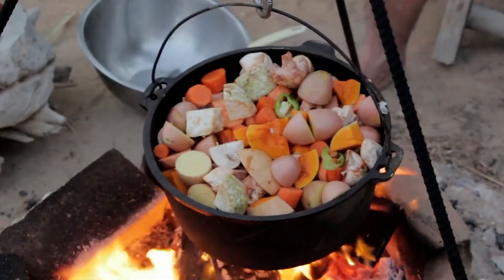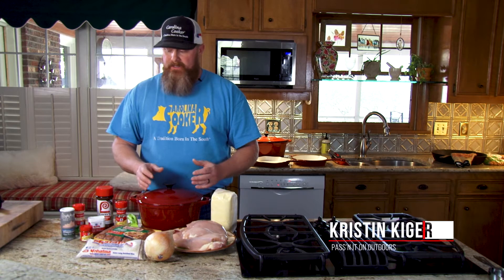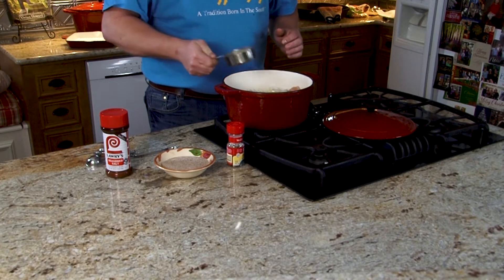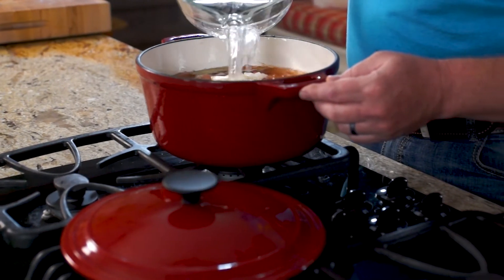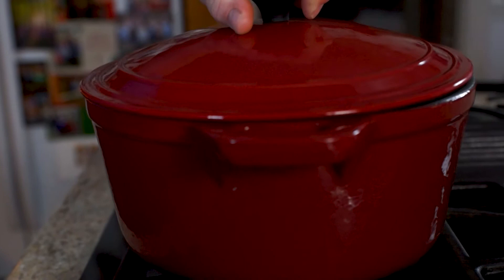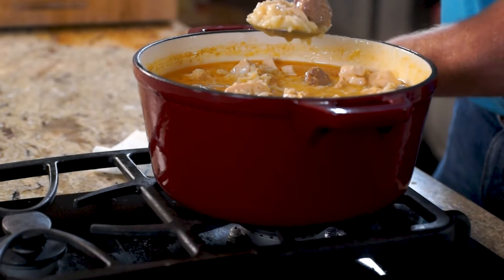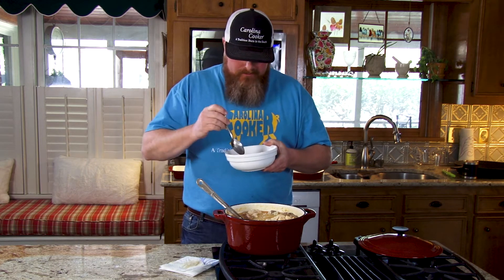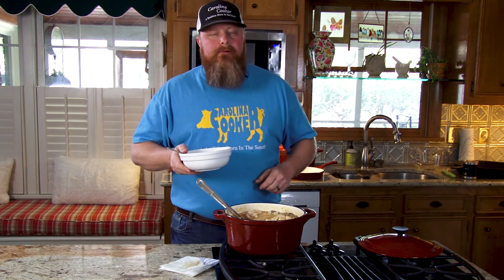Chicken Bog Recipe: Carolina Cooker® Cast Iron Enamel Pot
A great comfort food no matter what time of year! Check out this delicious Chicken Bog recipe using pork sausage, chicken and a variety of other great ingredients.